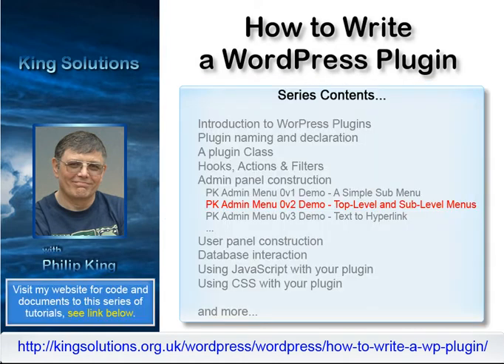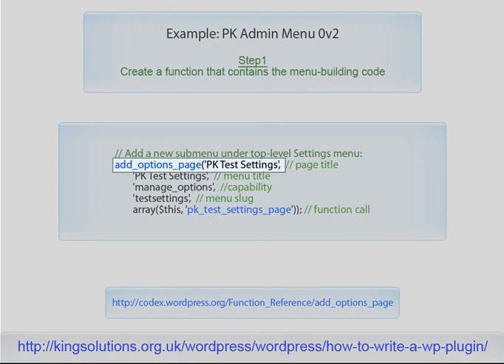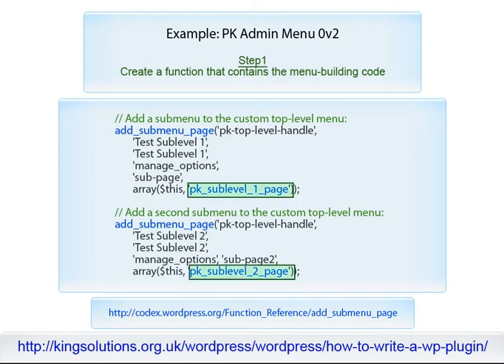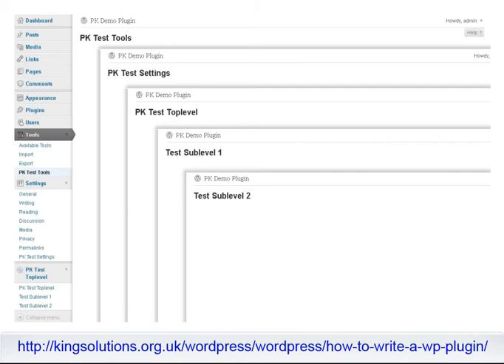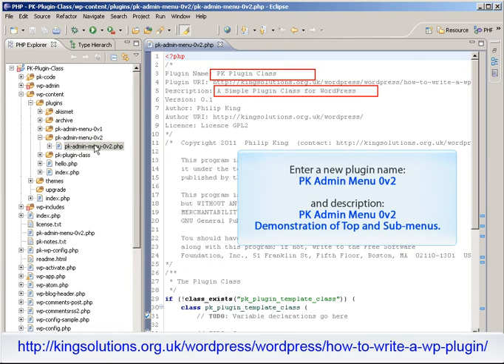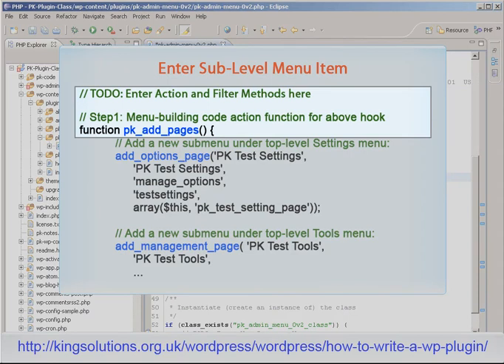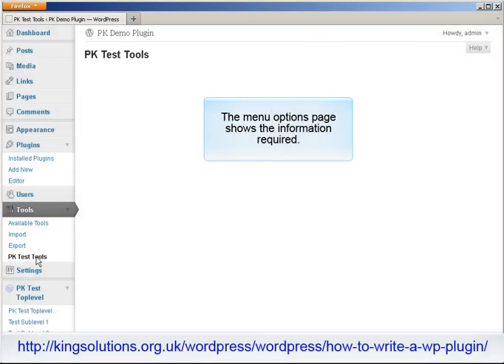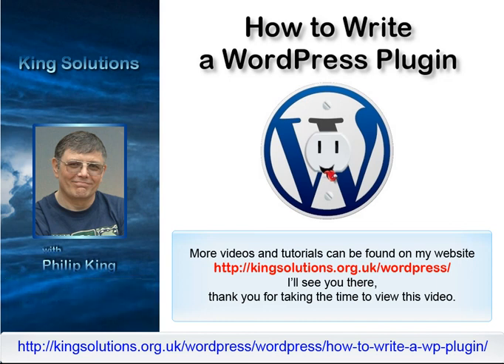142 WordPress PK Admin Menu 0v2 A Top-level and Sub-level Menu, How to Write a WordPress Plugin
Welcome to this tutorial series from King Solutions on How to Write a Wordpress Plugin.

In this series we'll take a look at exactly what it takes to build plugins for WordPress.

In this lesson we will go a step further with WordPress Menus and demonstrate how to create a custom top-level menu with two sub-menus and add sub-menus to the Settings and Tools top-level menus.
With this information you will have all the information you need to produce your own admin menus and options pages for your plugins.

In the last few years the powerful open source WordPress software has become very popular, not just for basic blogs but for full blown web environments. This has been made possible to a large part by the extensibility provided by the WordPress Plugin API interface.